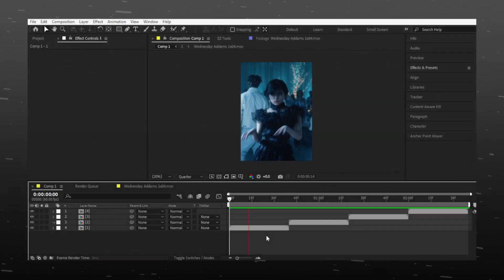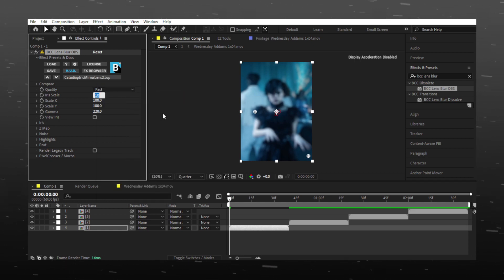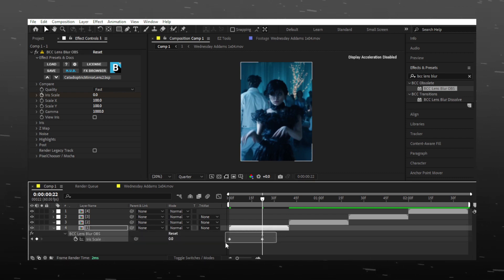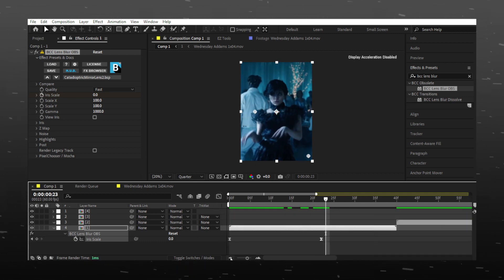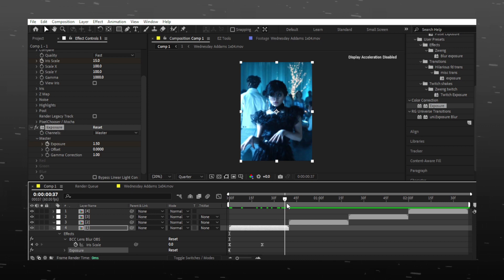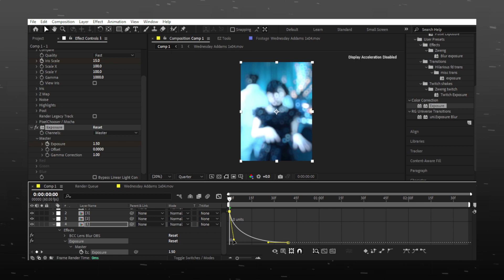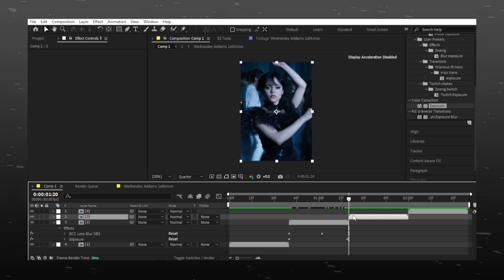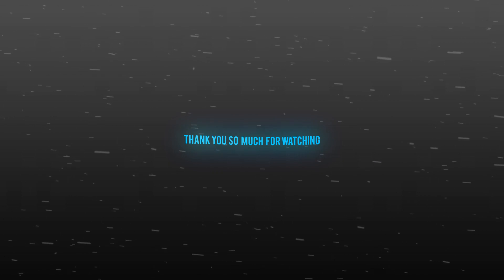Popular BCC Lens Blur (Free presets) ;after effects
Lens blur tutorial for after effects

lens blur tutorial,
lens blur tutorial after effects,
after effects camera lens blur tutorial,
unique ae inspired lens blur on alight motion tutorial,